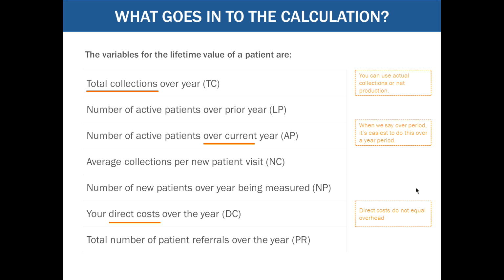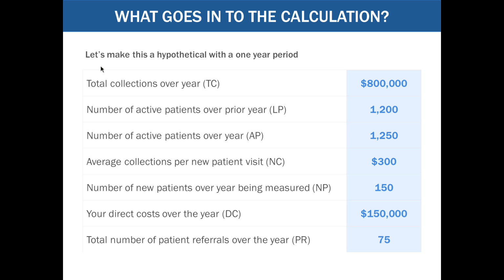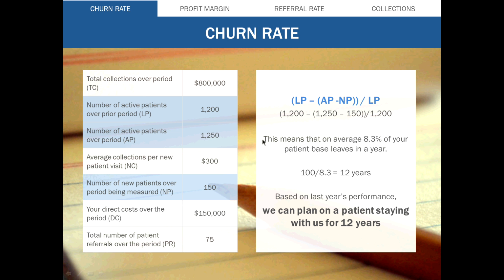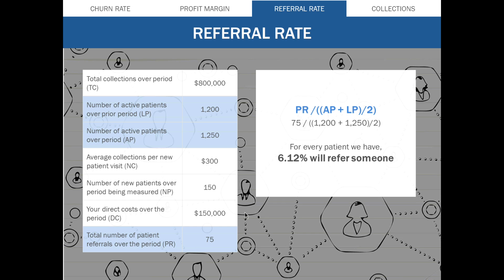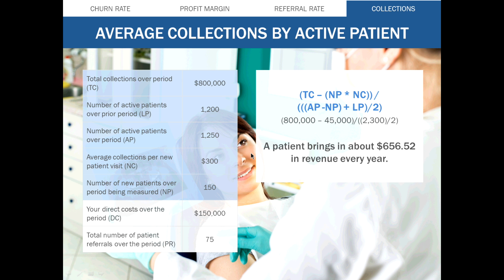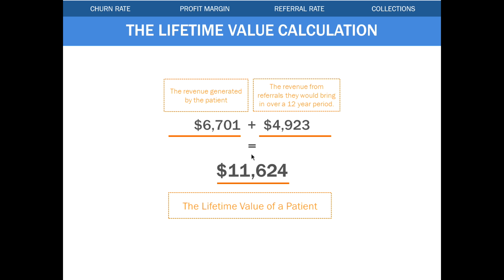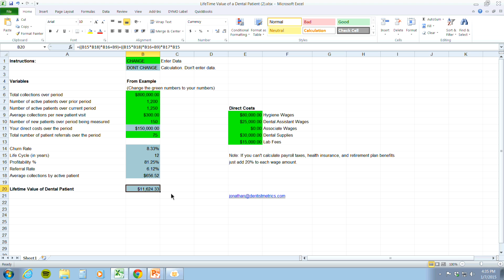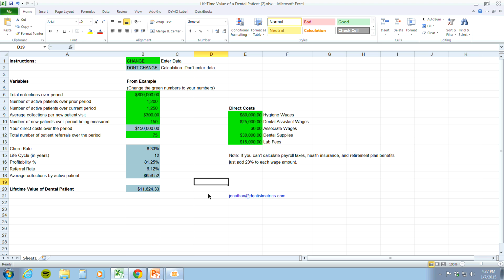Webinar: How To Determine the Lifetime Value of Dental Patients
Dental business coach and CPA, Jonathan VanHorn, takes us through the important steps of how to determine the Lifetime Value of Dental Patients so your dental practice can calculate growth and success.

Jonathan will cover the following items:
What is the Lifetime Value of a Dental Patient?
- How can you use the Lifetime Value of a Dental Patient?
- How often should you calculate the Lifetime Value?
- What goes into the calculation?
- Q&A Session